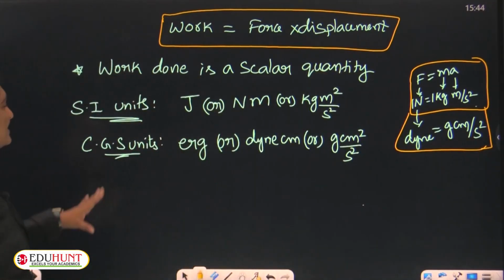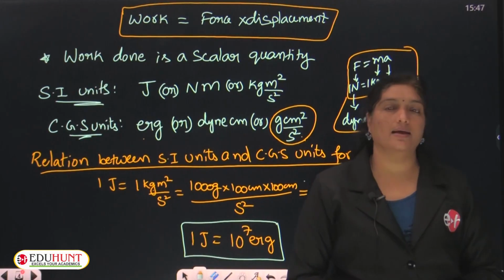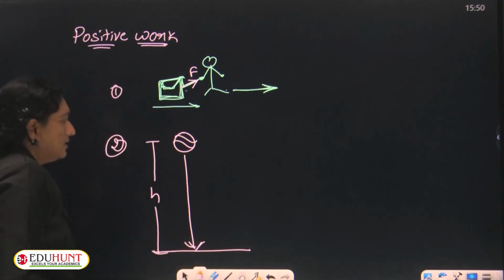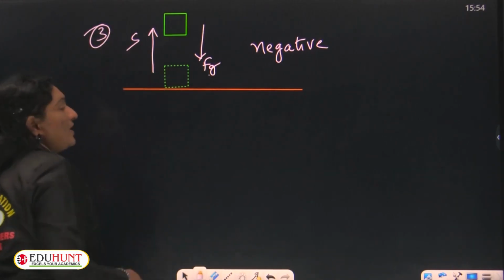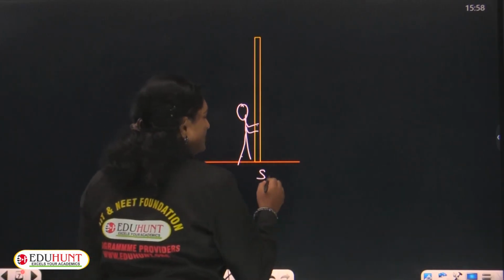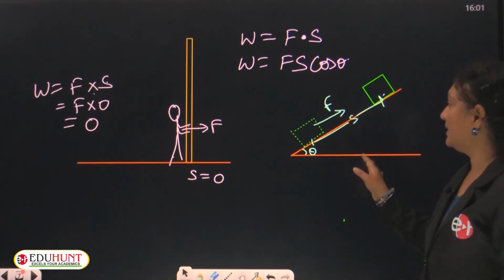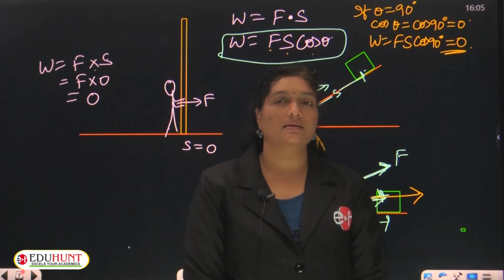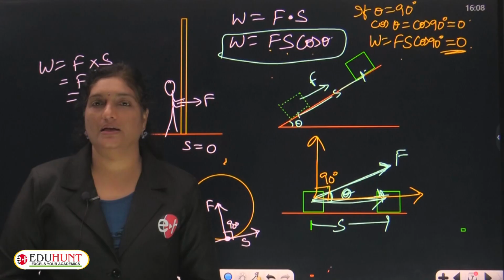01 1 RELATION BETWEEN JOULE AND ERG